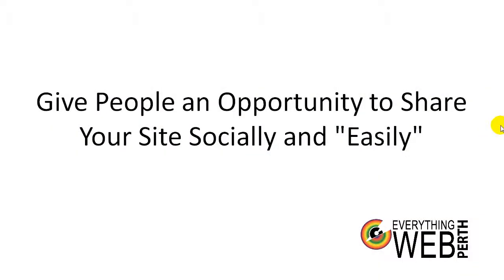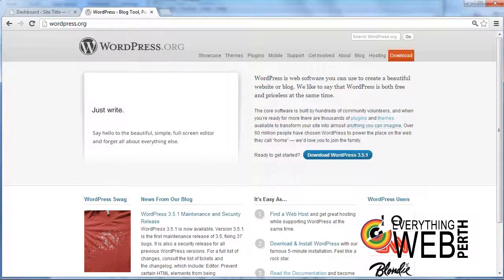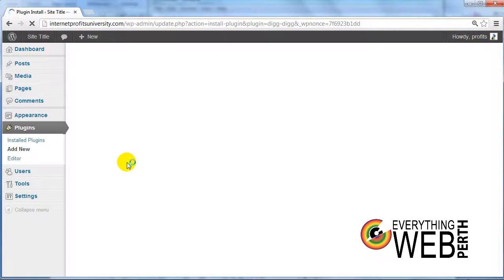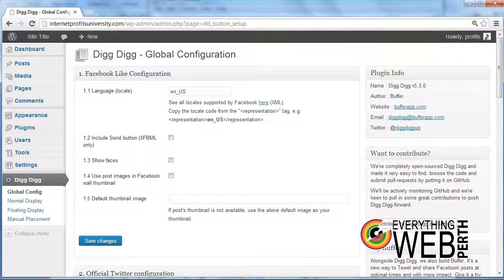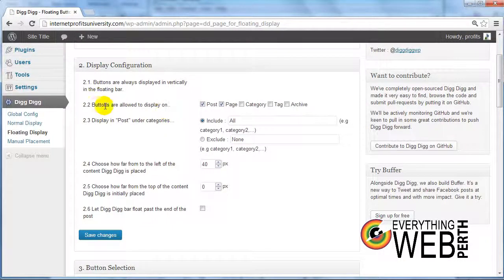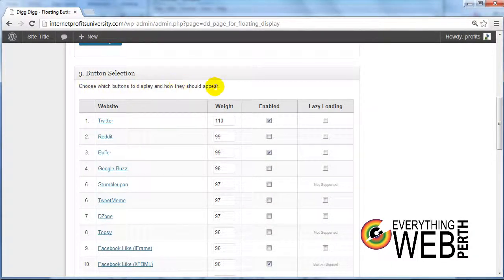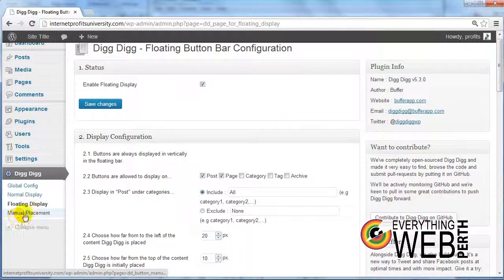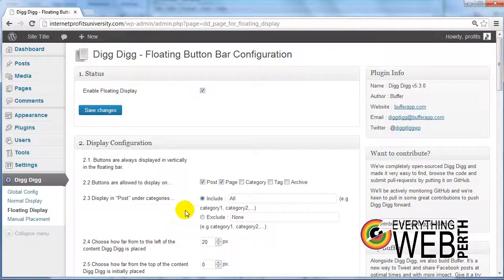why you should share your site socially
presents a series of tutorials about how to use wordpress to your advantage. This video talks about Why you should Share your Website Socially.